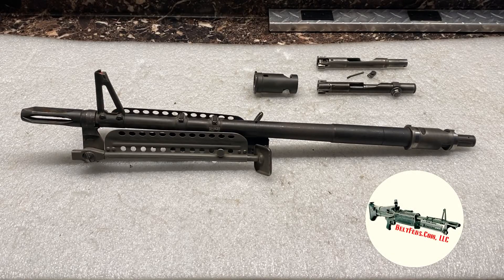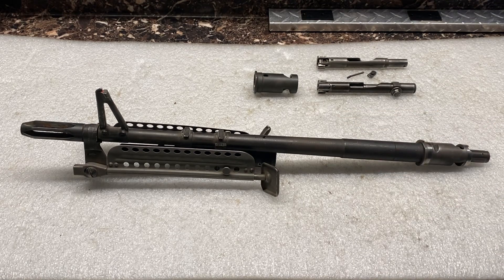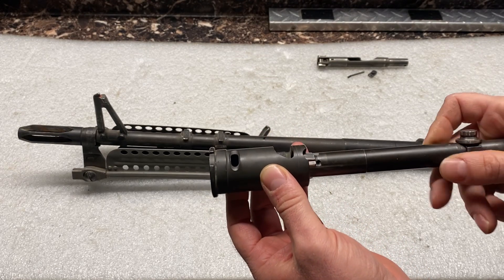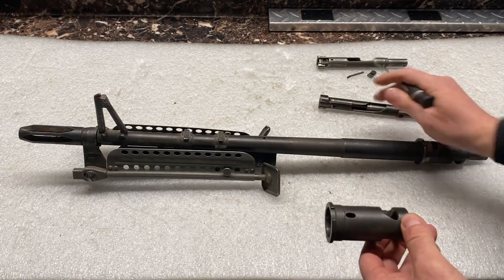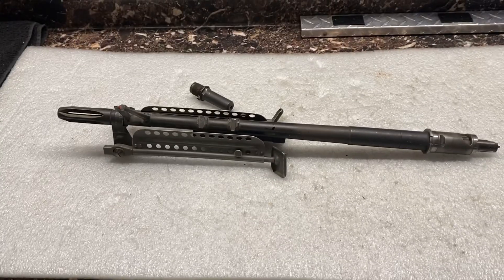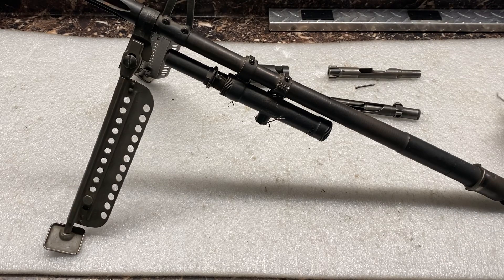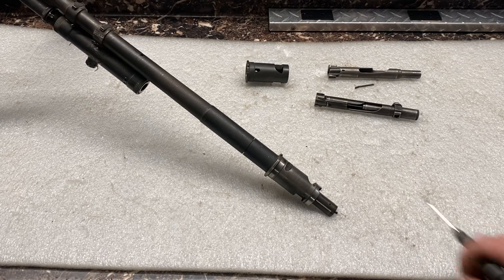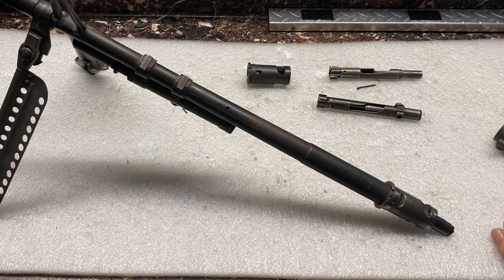M60 Bolt Stuck In Chamber - Here is why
Short video on what causes an M60 bolt to get stuck in the chamber of a barrel.